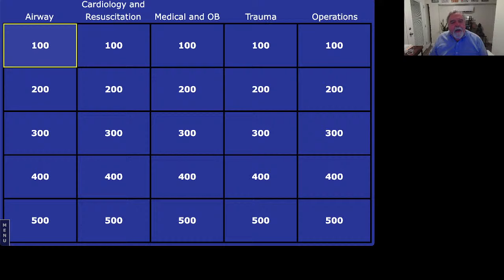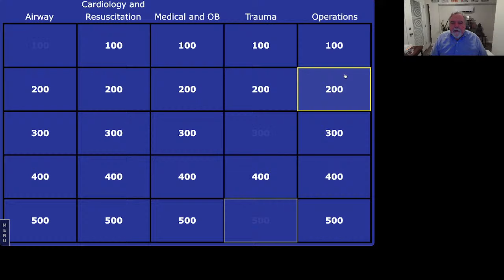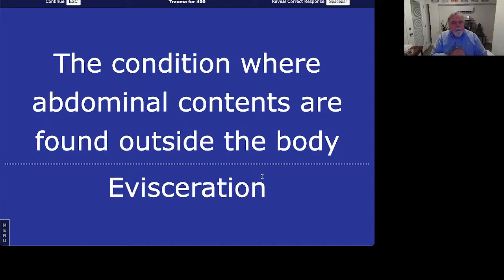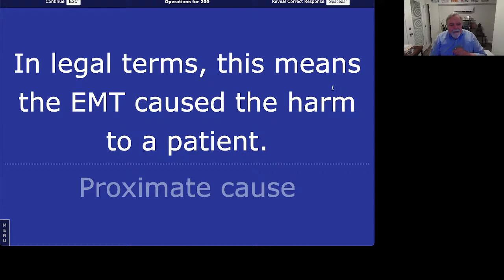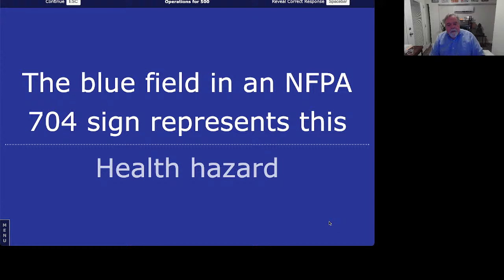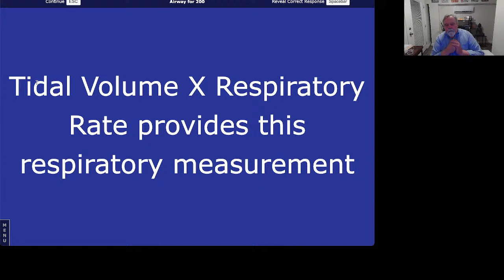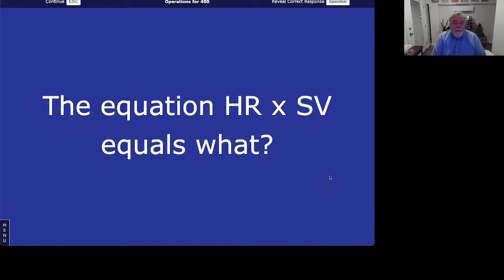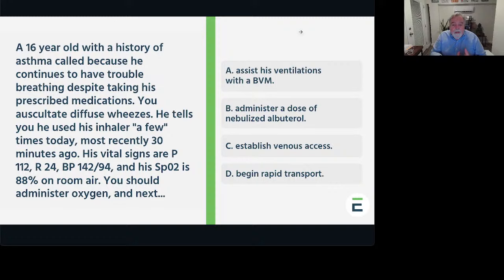NREMT Jeopardy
How prepared are you for the NREMT? You’re about to find out! This Jeopardy-style review is hosted by Dan Limmer, textbook author, educator and Chief Knowledge Officer of Limmer Education. For weekly, live study sessions that cover topical review and NREMT practice questions, join